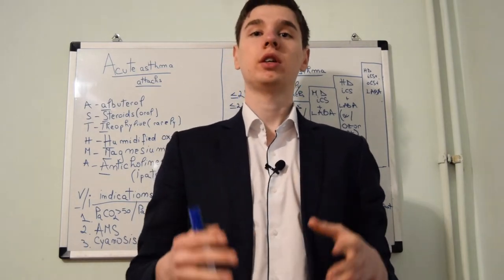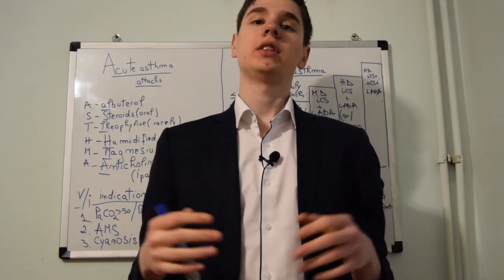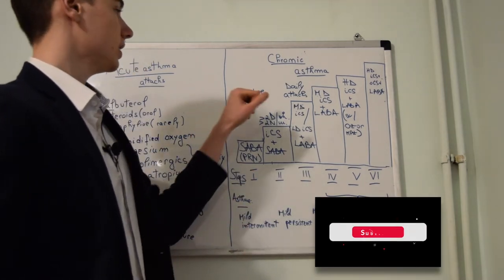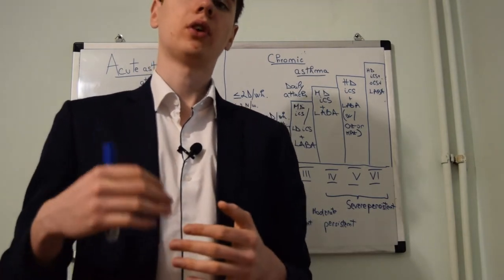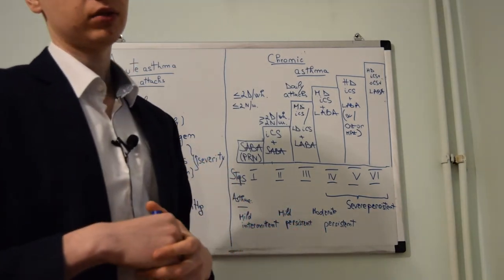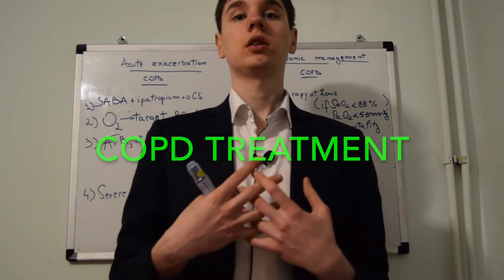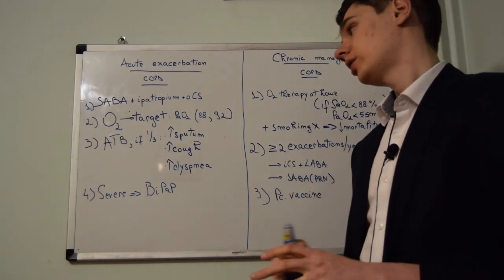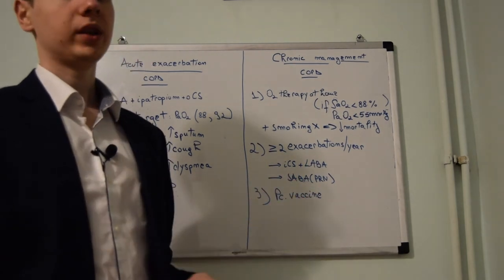Asthma & COPD (USMLE)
Learn how to treat asthma and COPD to ace your NBME exam.

If you want to receive a weekly newsletter comprising of summary sheets for the USMLE or for your rounds, send an email to .